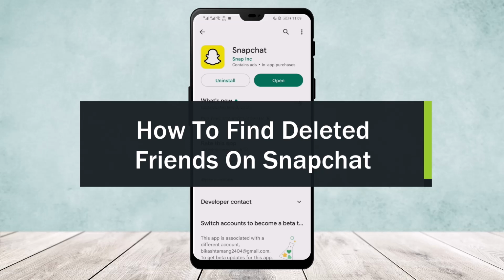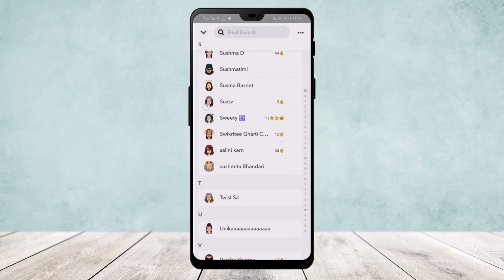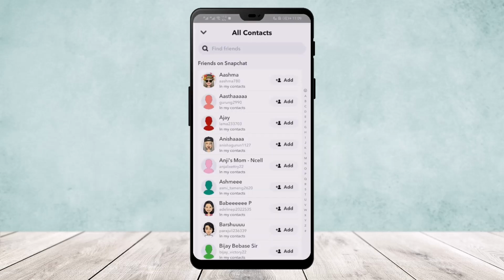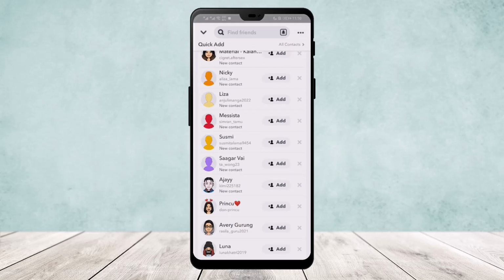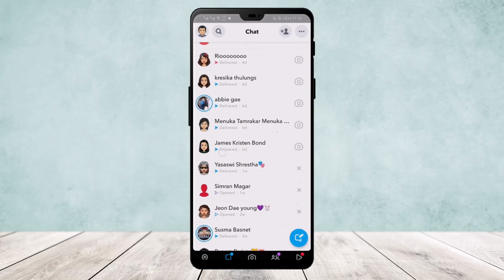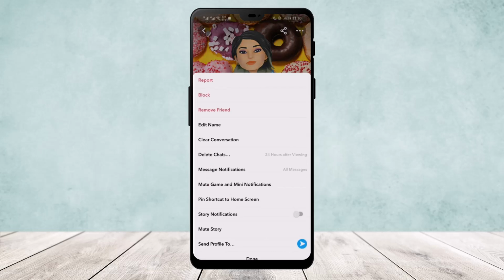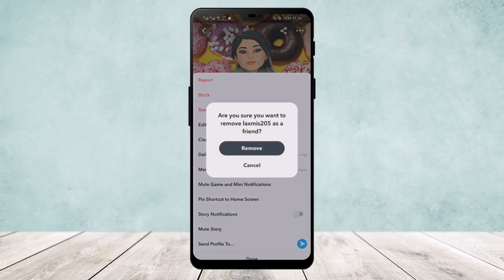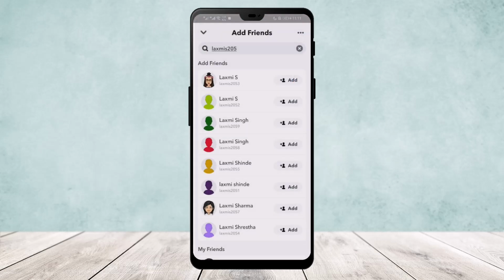How To Find Deleted Friends On Snapchat ! [EASY GUIDE]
In this tutorial video, I will simply show you how to find deleted friends on Snapchat. So just make sure to watch this video till the end.

~ Timestamps:
0:00 Introduction
0:09 Overview & Guide
2:08 Outro